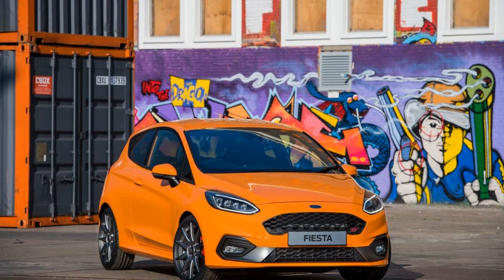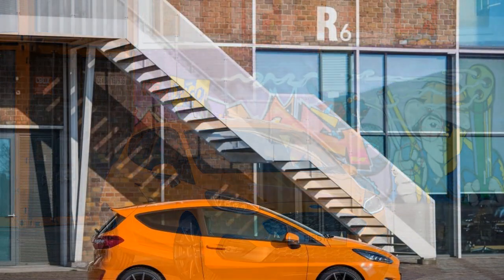The Ford Fiesta ST Performance Edition is a riot to drive and a classic of the future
Reported today on City AM

He can't afford a Rolls or a Bentley, he has to buy a second-hand Ford," sang Ray Davies of The Kinks in 1969.How times have changed. Today, you can buy a 1980s Bentley for banger money, while Fords of that era are blue-chip classics. Eye-watering prices paid at auction include £122,500 for a 1987 Sierra Cosworth RS500, £52,750 for a 1990 Sapphire Cosworth 4×4 and £60,188 for a 1985 Escort RS Turbo. And it's not only fast Fords: earlier this year, a 1978 Fiesta 950 – formerly an exhibit at London's Science Museum – sold for £15,200.In such company, the new Fiesta ST Performance Edition looks good value at £26,495. That's some £4,000 more expensive than a fully-loaded ST-3, however, and a whopping £7,000 more than the entry-level ST-1. It also forces the car into contention with hot hatchbacks from the class above, such as the Hyundai i30N and Renault Megane RS 280.  So, what makes this pocket rocket special – and is it worth the money?  You'll spot the Deep Orange paint first. It's compulsory on the Performance Edition, and even more dazzlingly day-glo than the Orange Fury hue on the Focus ST. New 18-inch, 10-spoke alloys are more subtle, and save nearly 2kg of unsprung weight per corner. The car also sits closer to the Tarmac – 15mm at the front and 10mm at the rear – thanks to Ford Performance adjustable coilover suspension. My mother thought it gaudy, while my 16-year-old nephew said it looked "sick". But should you buy one?The feistiest Fiesta also comes with the Performance Pack: usually £925 even on the ST-3. It comprises a Quaife limited-slip differential to haul the car around bends, launch control for those all-important traffic light getaways, plus sh